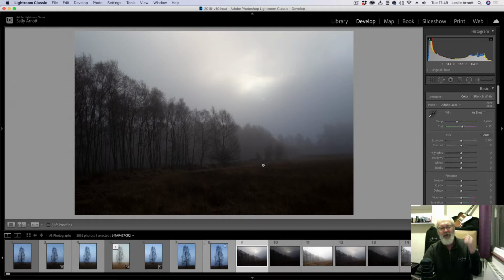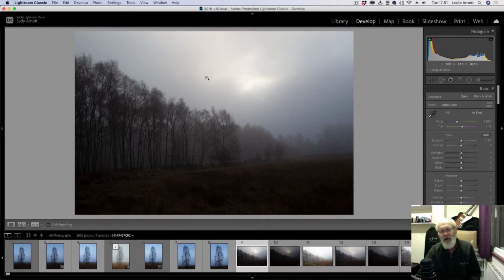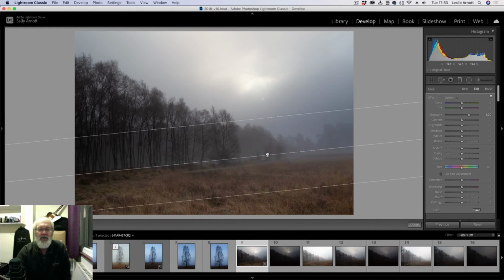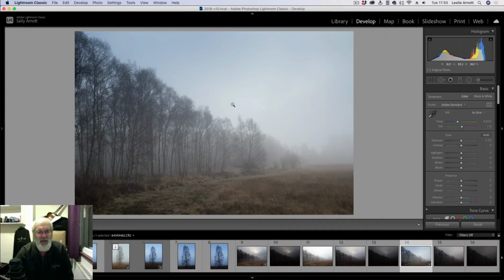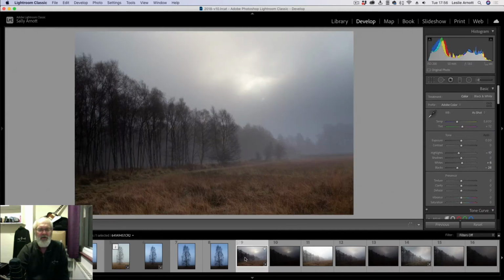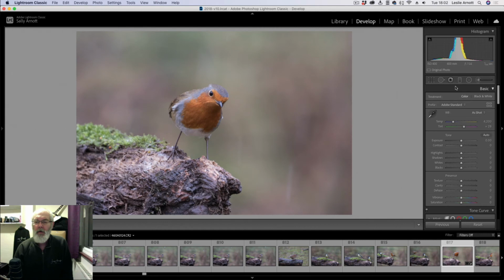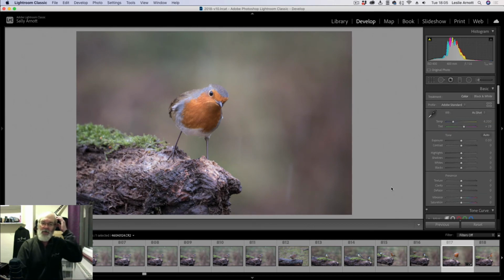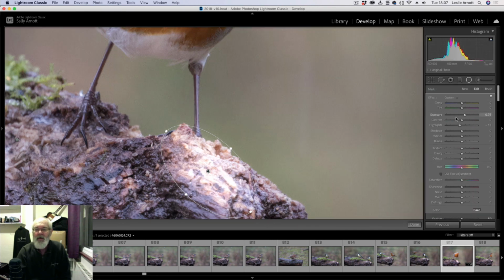Editing in Lightroom Part 2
Using the Gradient and Radial Filter tools for local adjustments.